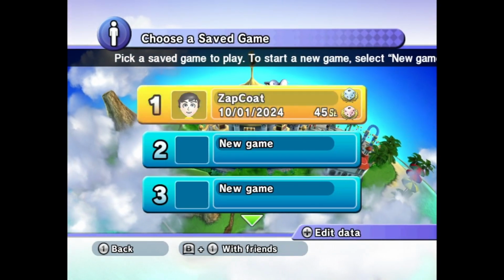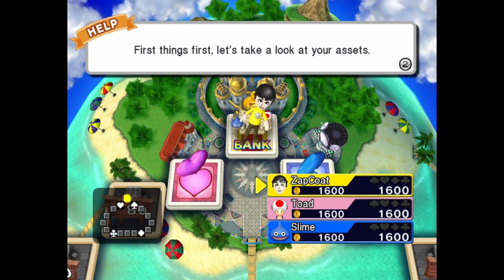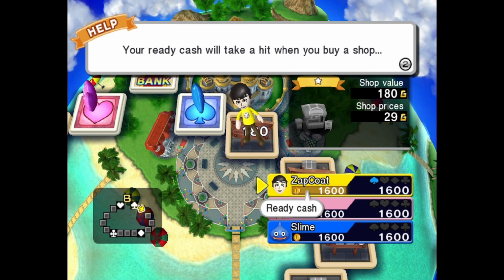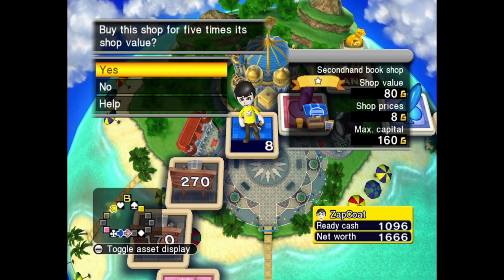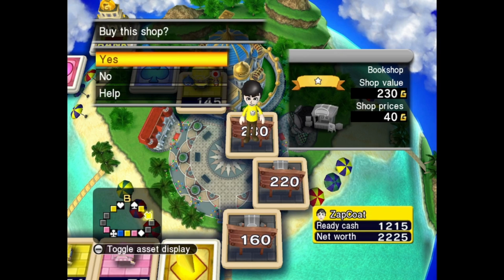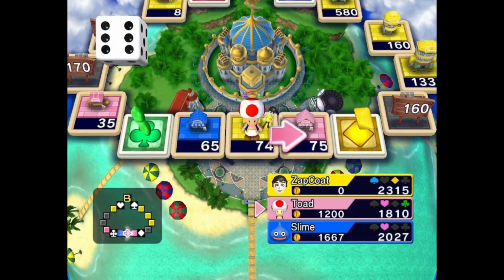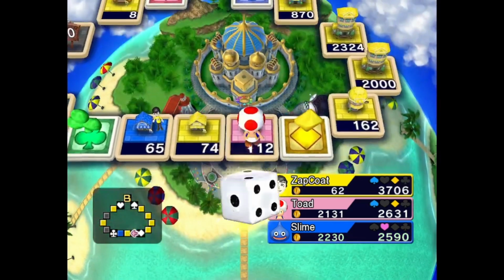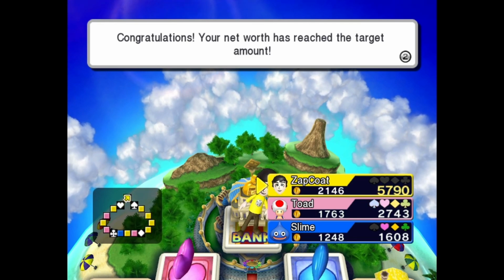Fortune Street - Easy Rules Tutorial! Explanation how easy rules work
A fun, more advance way to play monopoly!